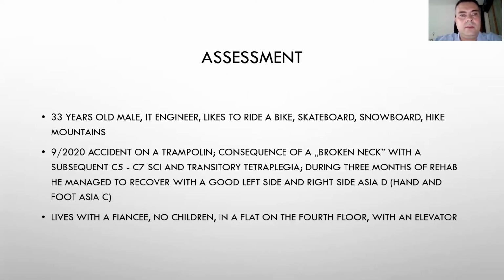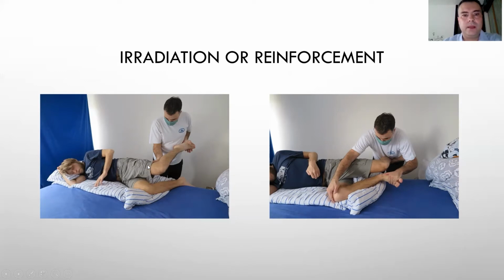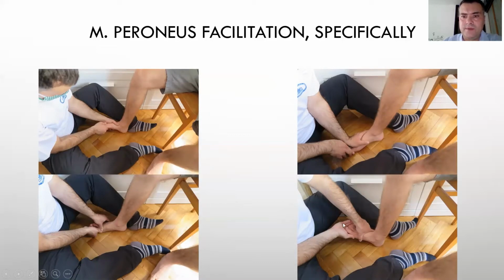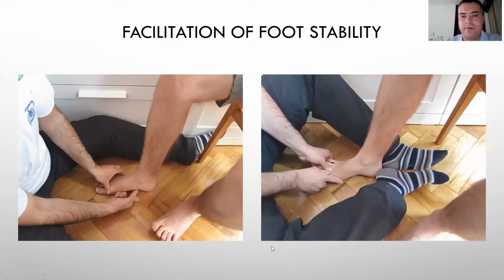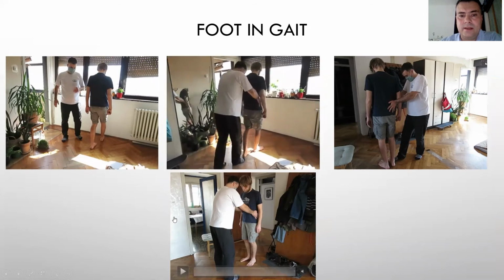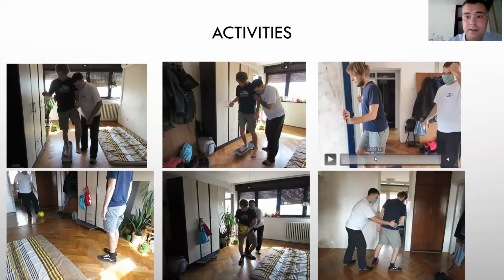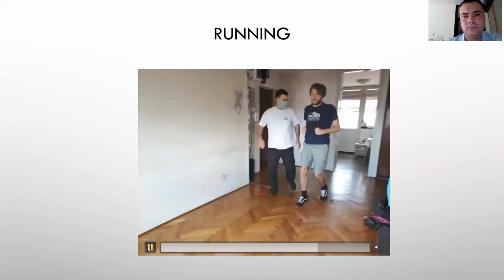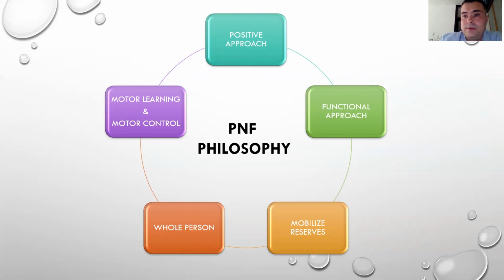PNF реабилитация функции стопы после травматического повреждения спинного мозга С5 С7.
PAIN SOLUTIONS 2021, Синиша Познич, PT IPNFA Загреб, Хорватия, "PNF реабилитация функции стопы после травматического повреждения спинного мозга С5 С7".